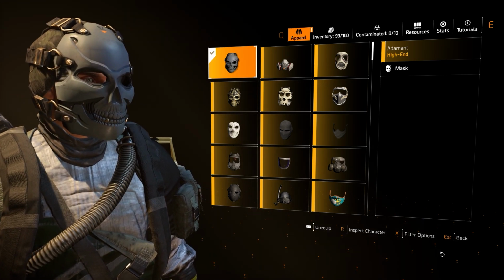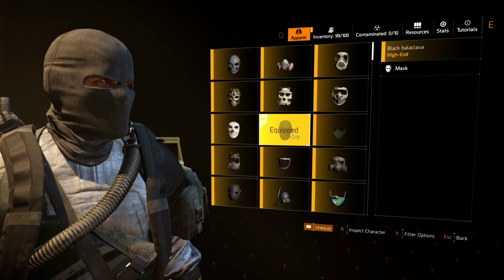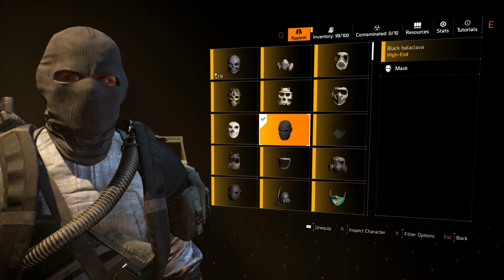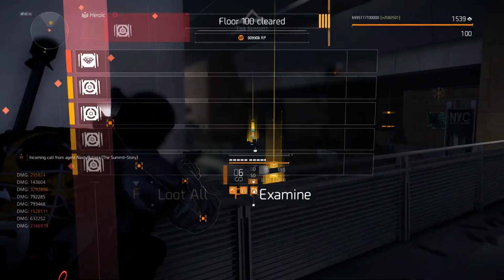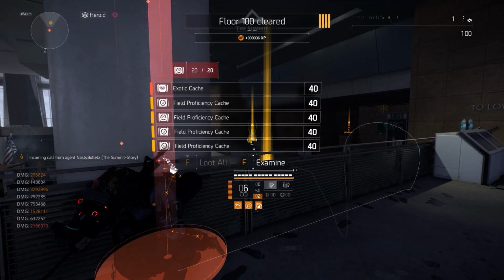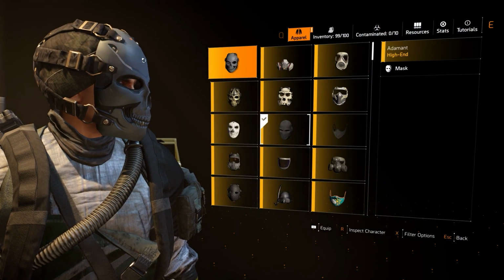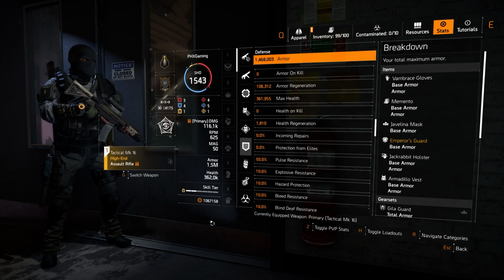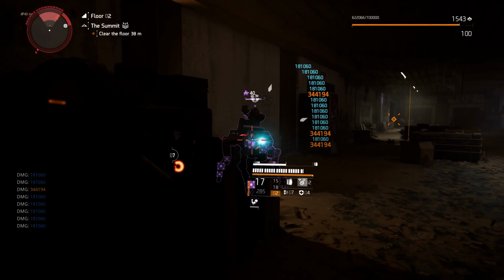THE DIVISION 2 | HOW TO GET THE NEW ADAMANT HUNTER MASK | TIPS & TRICKS SOLO THE SUMMIT ON LEGENDARY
NEW HUNTER MASK, ADAMANT & if you need HELP SOLO'ing the SUMMIT on LEGENDARY! Enjoy the EPIC MUSIC!